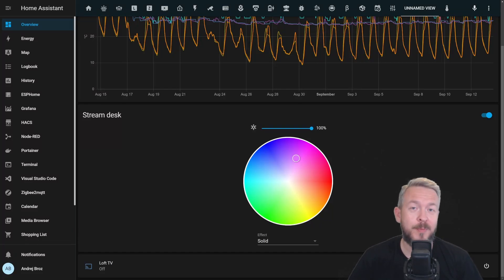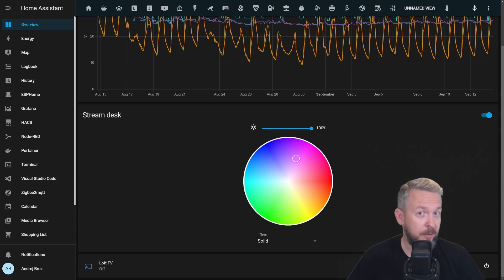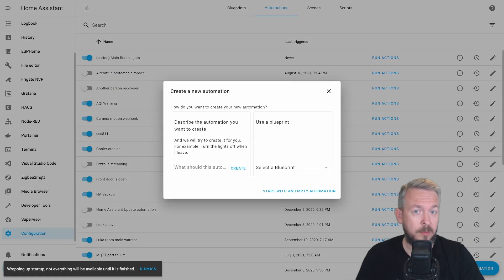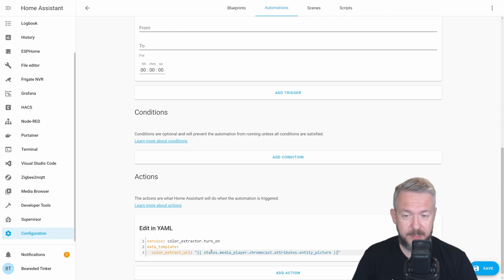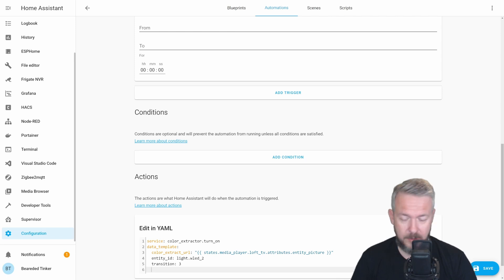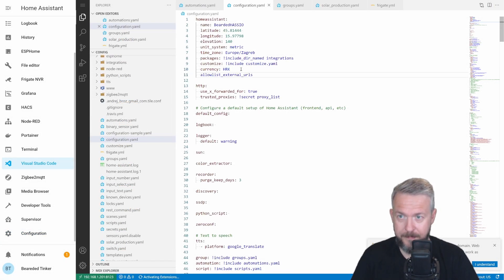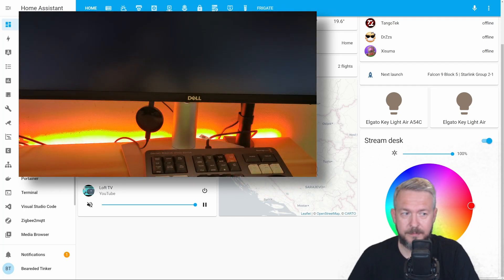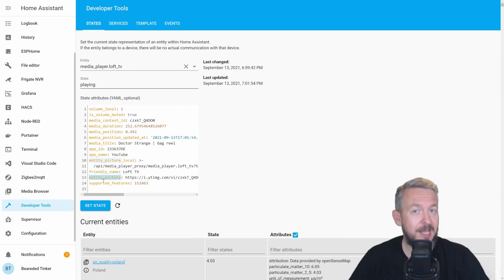Color Extractor for Bias lighting in Home Assistant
Did you know that Home Assistant has built in Bias lighting? Yes, you can have Ambilight with just Home Assistant and LED strip or light.
Today we will activate color extractor in Home Assistant for fast and easy, not to say simple and inexpensive alternative to Amblilight. It is limited, but it works. And you can have it running in under 5 minutes.

If you want something with more functionality but also more complex - check this awesome video from @EverythingSmartHome

00:00 Intro
00:21 Thank you for all of thelighting support!
00:40 Ambilight or bias
02:03 Activate Color Extractor integration
02:43 Color Extractor automation
06:07 Allow external URL
07:26 Let's test it
08:39 Final words

⏵Sample automation:

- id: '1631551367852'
  alias: Loft TV to LED light
  description: ''
  trigger:
  - platform: state
    entity_id: media_player.loft_tv
  condition: []
  action:
  - service: color_extractor.turn_on
    data_template:
      color_extract_url: '{{ states.media_player.loft_tv.attributes.entity_picture  }}'
      entity_id: light.wled_2
      transition: 3
      brightness_pct: 100
  mode: single

Have fun!
BeardedTinker